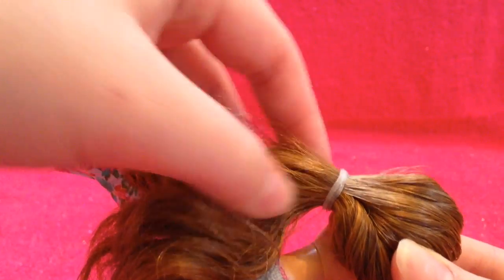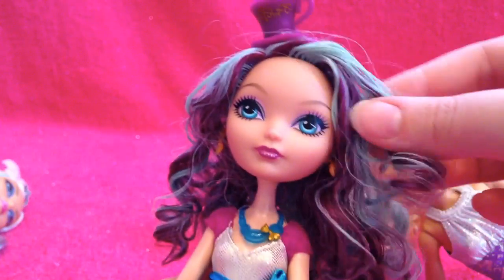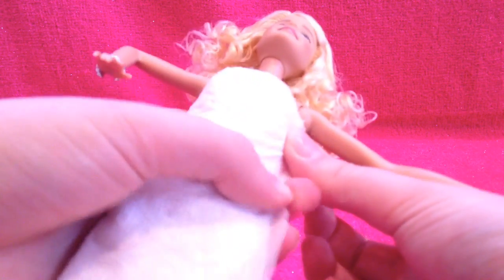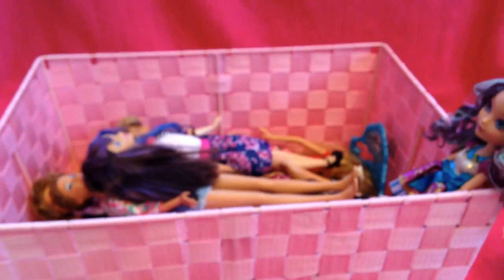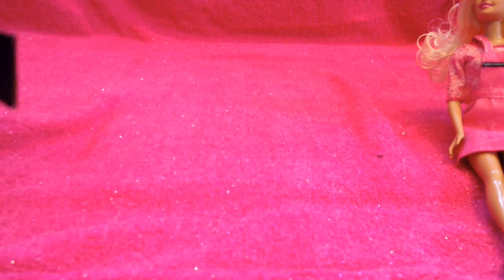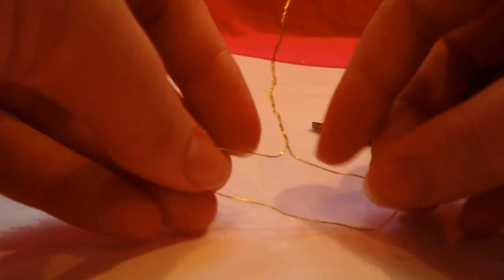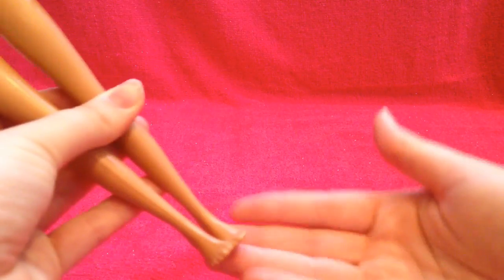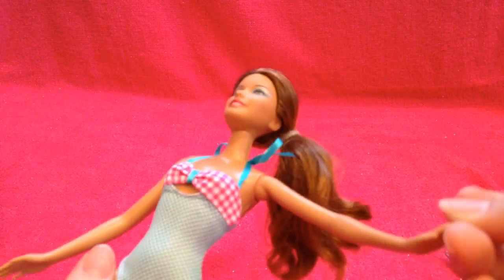10 doll life hacks !!!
Hello everyone!!! Enjoy!!! :-)